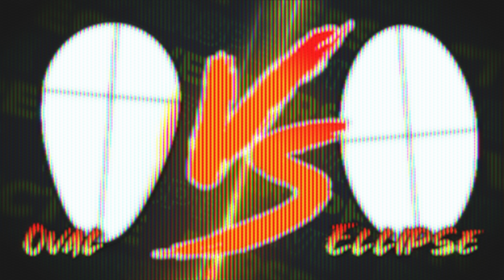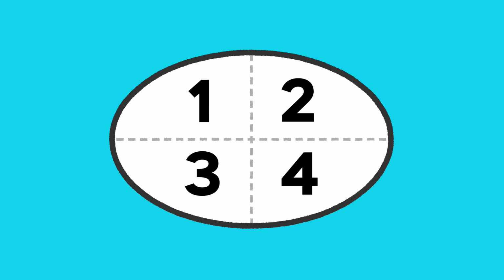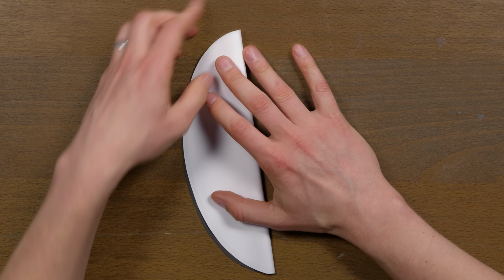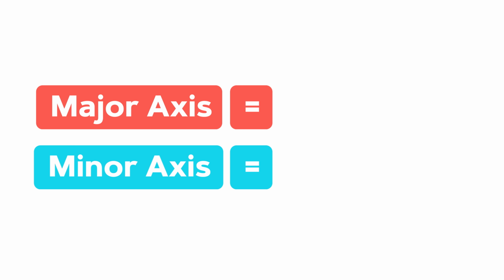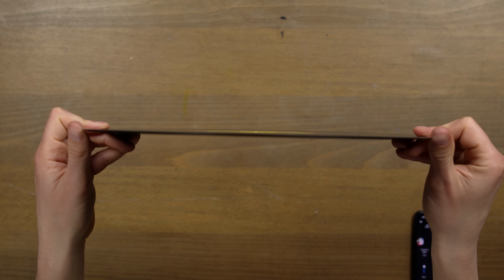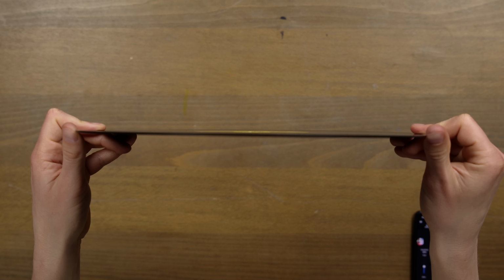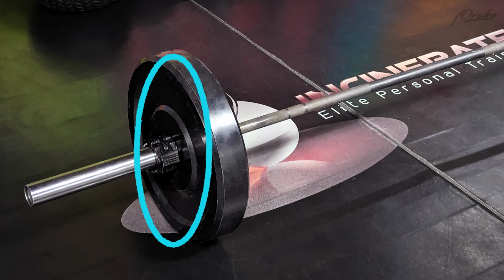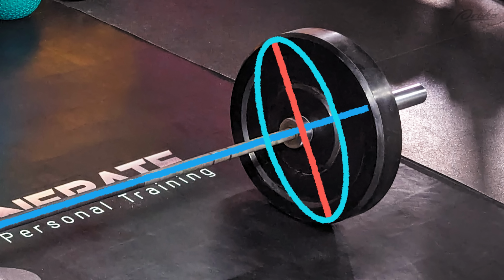How to Draw Cylinders and Ellipses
Learn how to draw cylinders in perspective and how boxes can help us draw them more accurately. Do you know the difference between ovals and ellipses? Does a circle need to be “foreshortened” when it's tilted?

If you enjoy this lesson make sure to check out the Drawing Basics course where you’ll get all the fundamental concepts you need to start drawing from reference and from imagination!

CHAPTERS:

00:00 - Intro
00:59 - What is an Ellipse
03:35 - Stacking Ellipses
05:09 - Drawing a Cylinder in a Box
13:44- Outro

CREDITS:

Editing - Sierra, Charlie Nicholson, Sean Ramsey